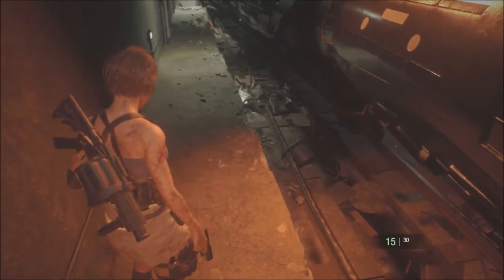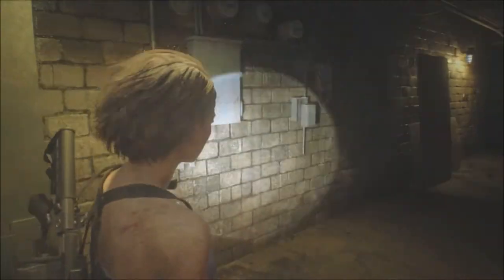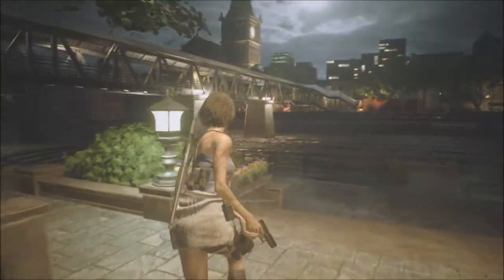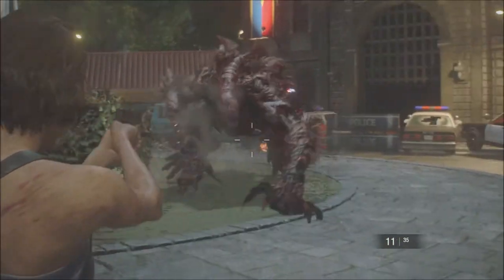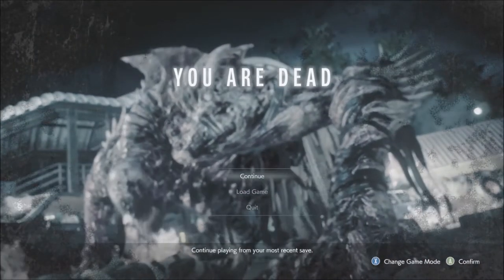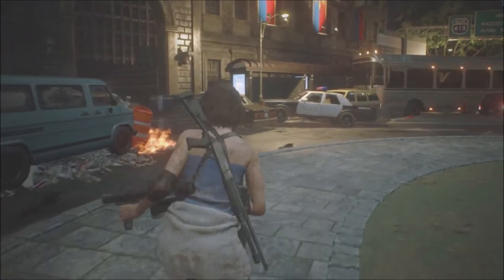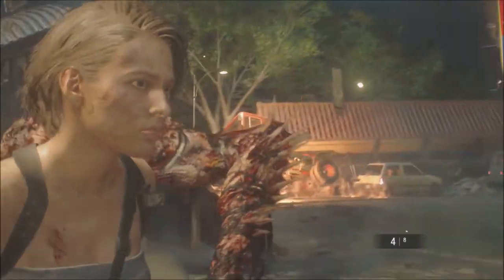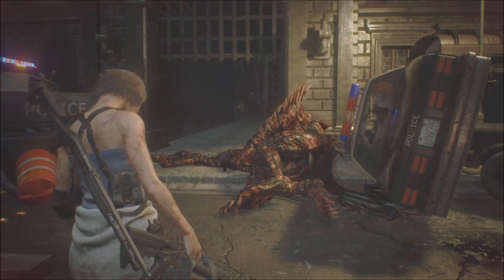Doggy Dog World | Resident Evil 3 Remake | Ep 13 | Crazy Town Gaming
Today we are playing Resident Evil 3 with commentary!